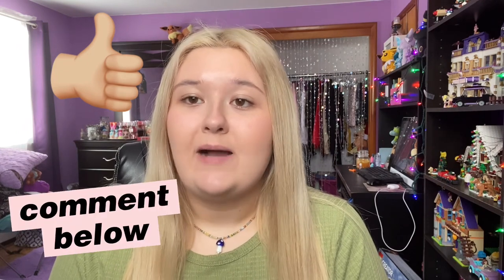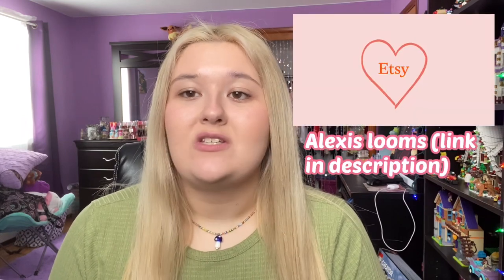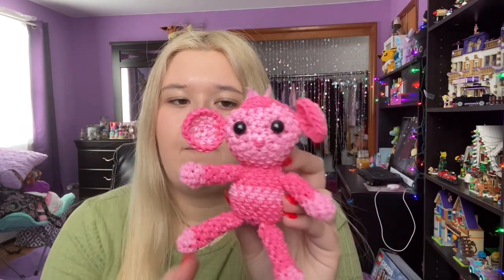Five Hard Loomigurumi Designs For Advanced Loomers.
Etsy Shop